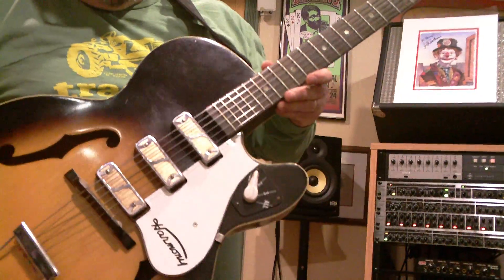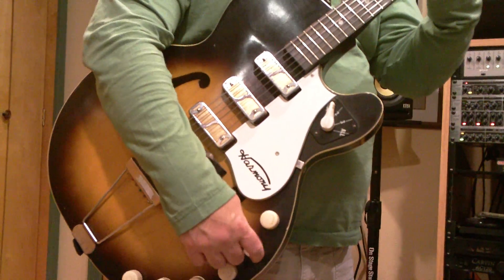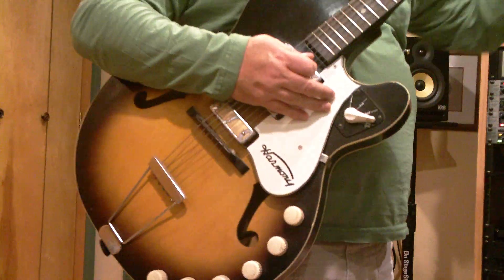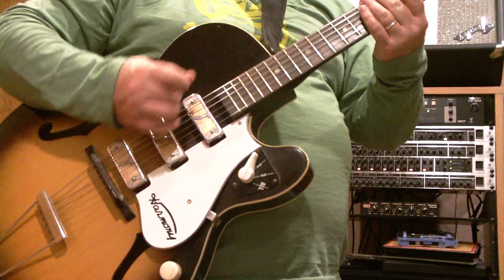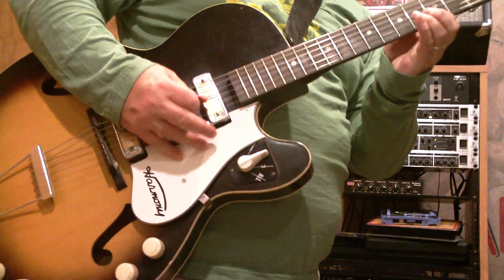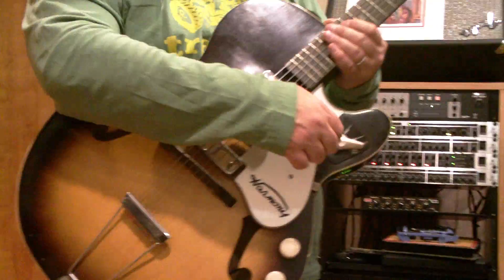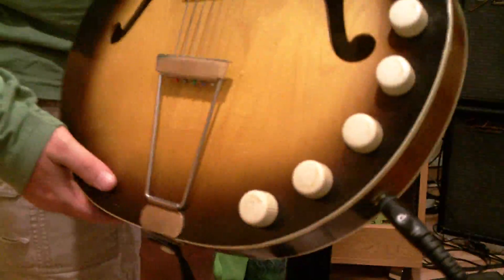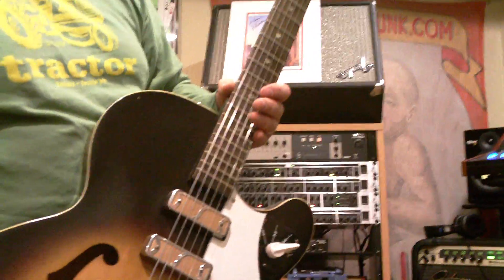HarmonyRocket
Ebay Listing of the Collectible Harmony Rocket (circa 1965)